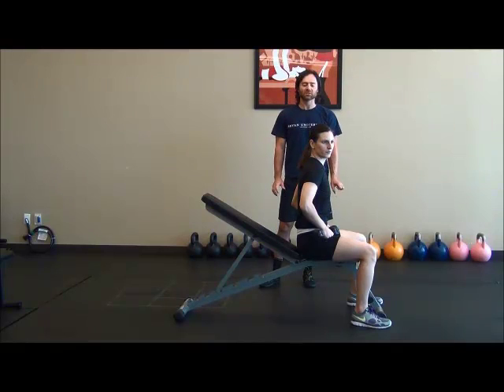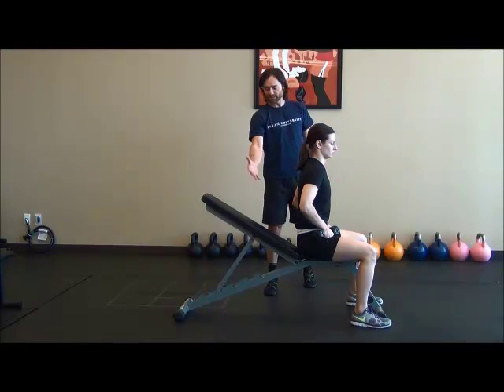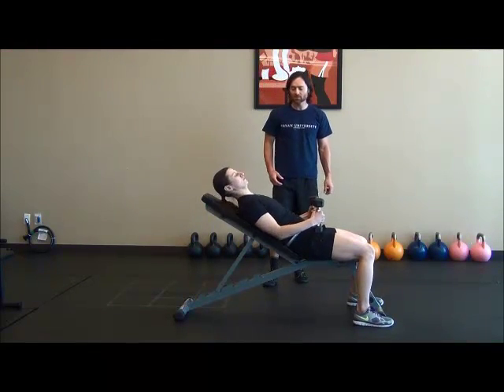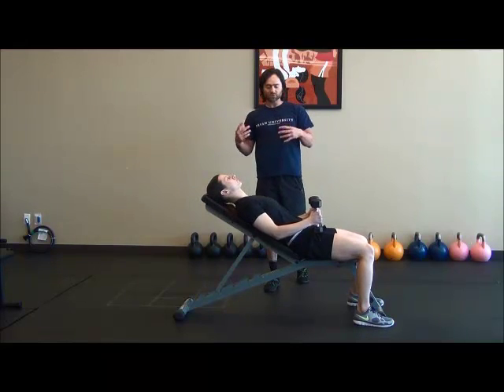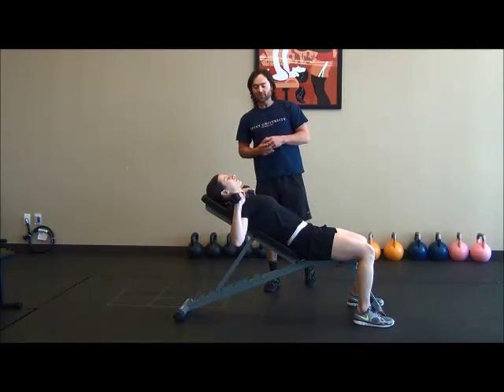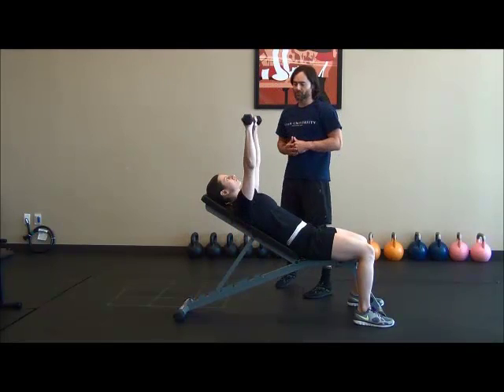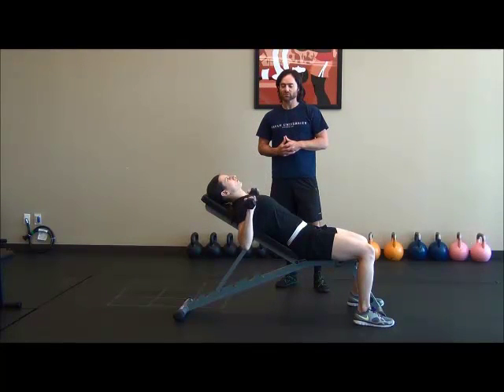Dumbbell Chest Press